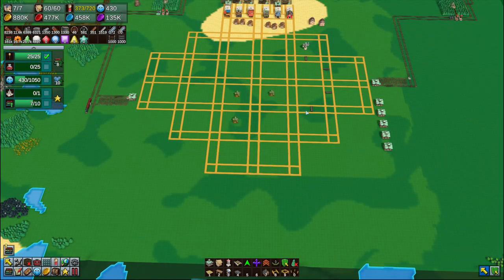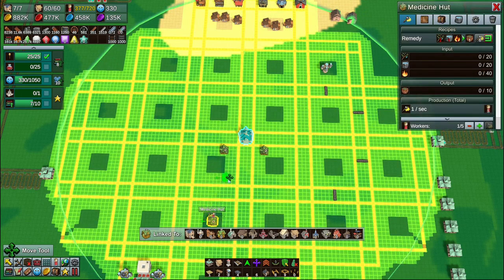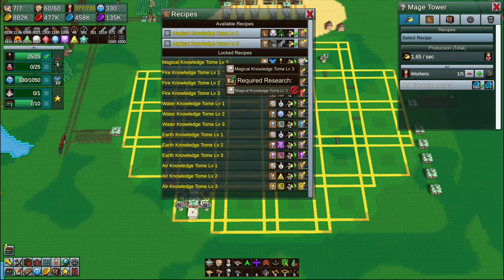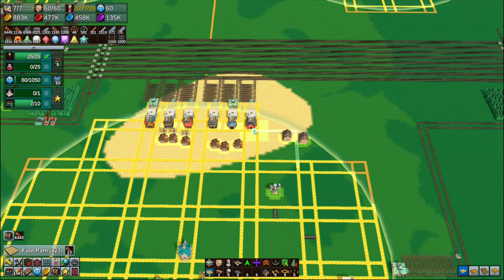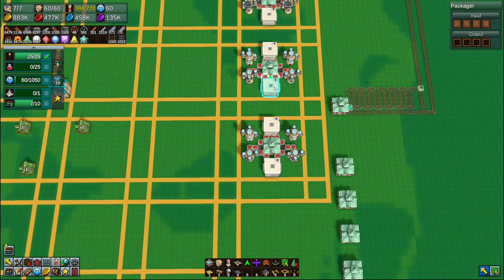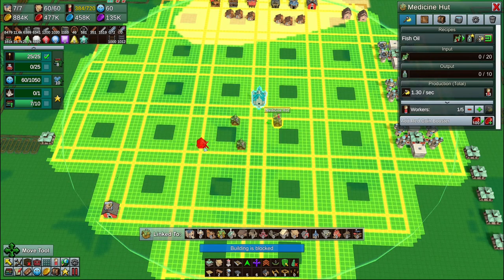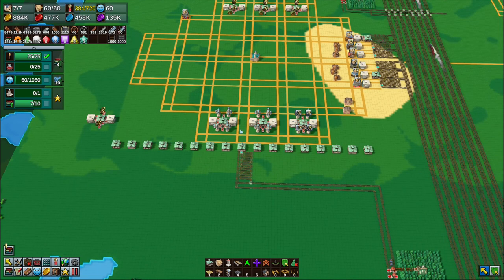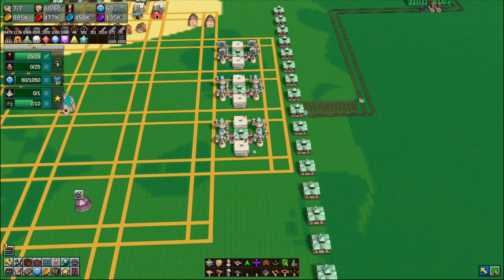Factory Town - Season 10 - A Lot Of Belts Are Needed